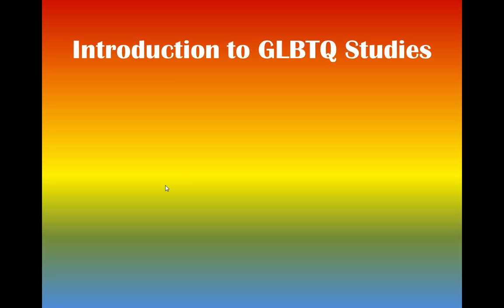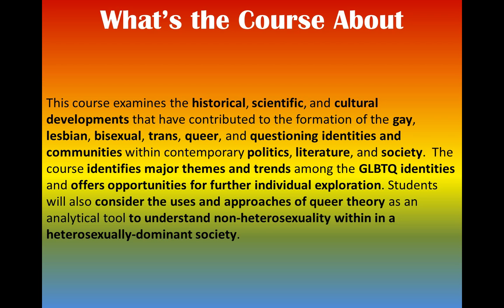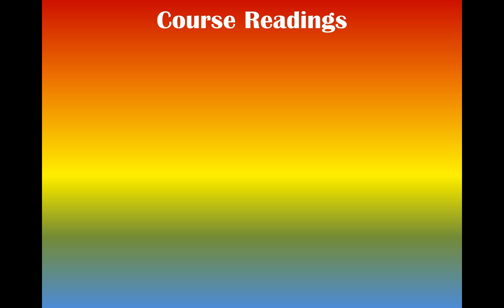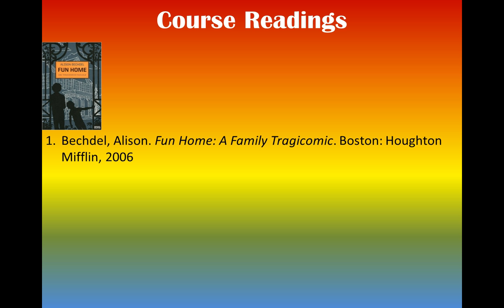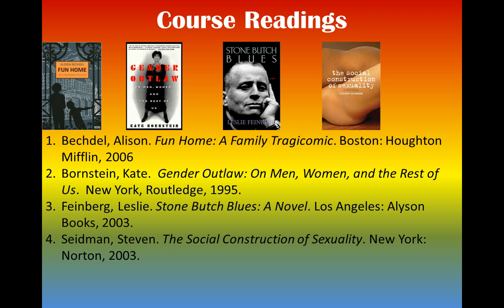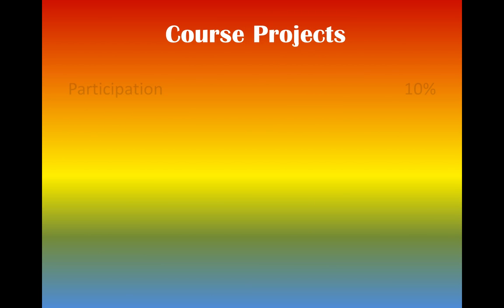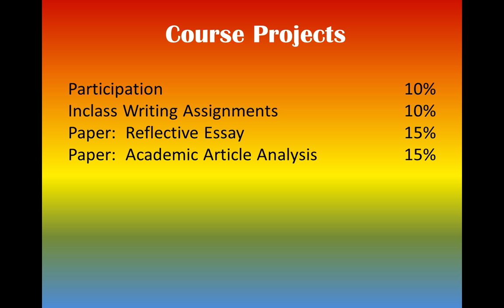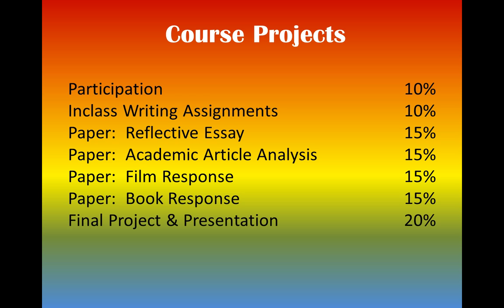Course Introduction - Intro to GLBTQ Studies at NSCC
This is a video introduction to the course Introduction to GLBTQ Studies.  This course is taught at North Shore Community College.  The purpose of this video is to introduce potential students to the course so they will have a better sense of what to expect when signing up for the course.